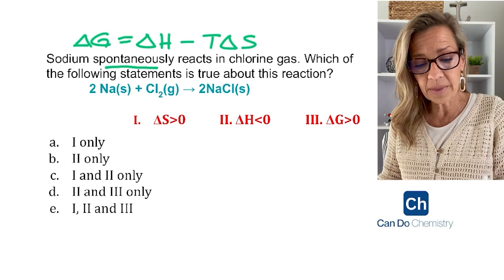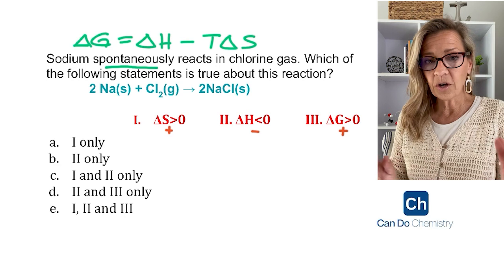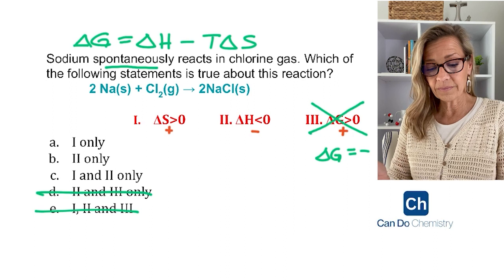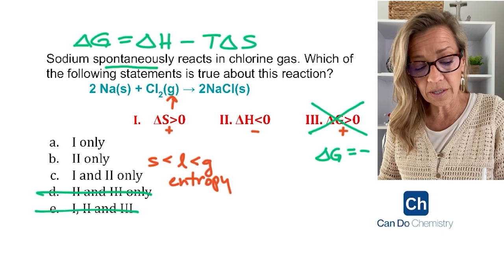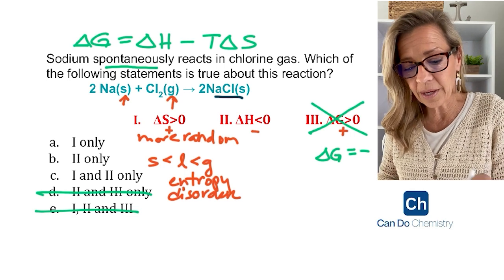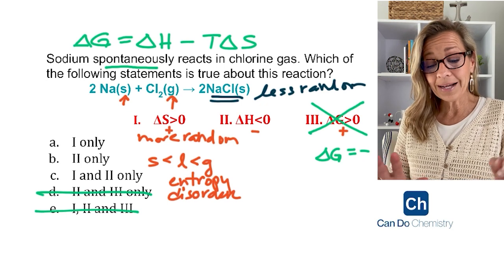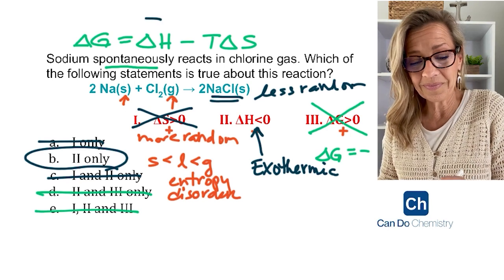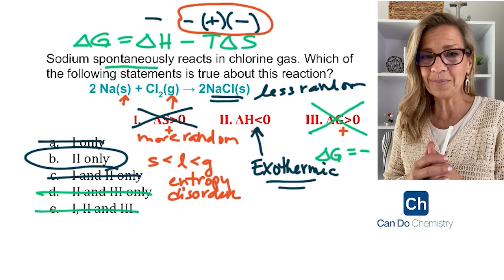Top 10 Chemistry Review Questions: No. 1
Remember enthalpy change, entropy change and Gibbs free energy? This thermodynamics question requires you to think through what positive and negative values mean for each of these terms.  You must predict the sign of each variable for a given reaction.  This is definitely my #1!